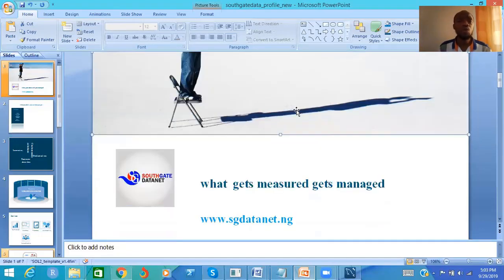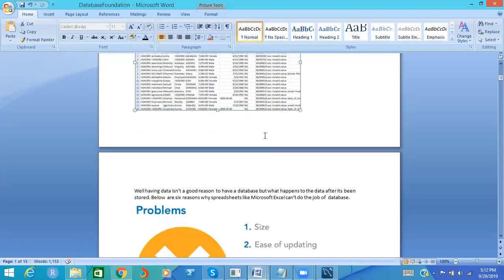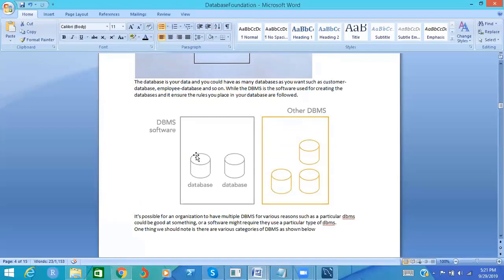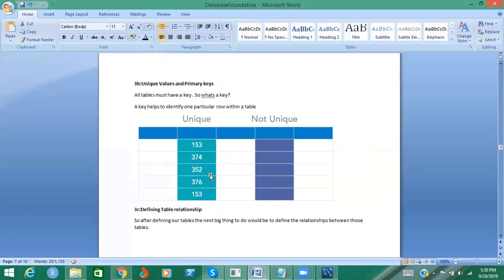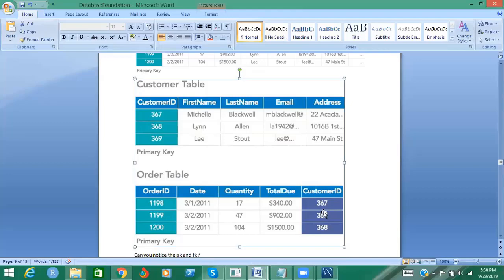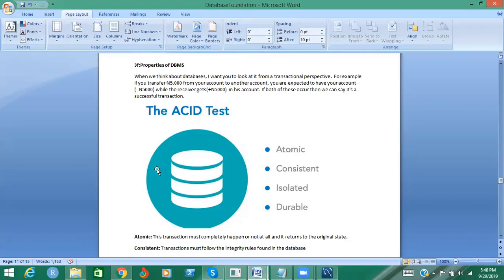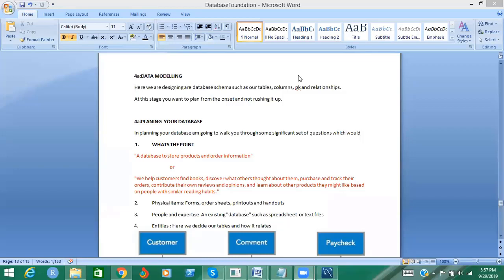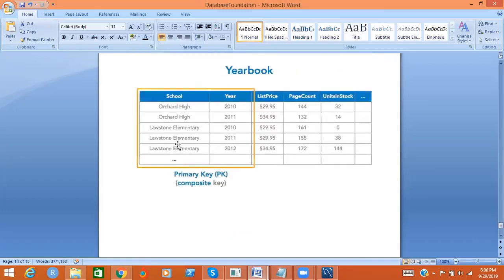Database Design 101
Introduction to database design for beginners